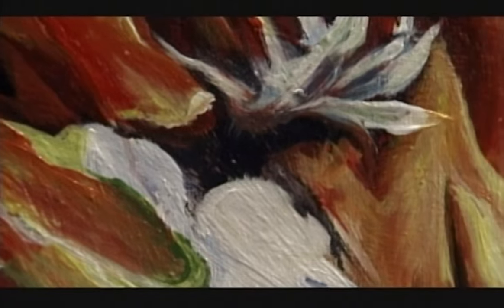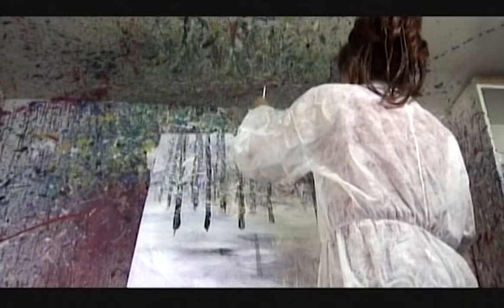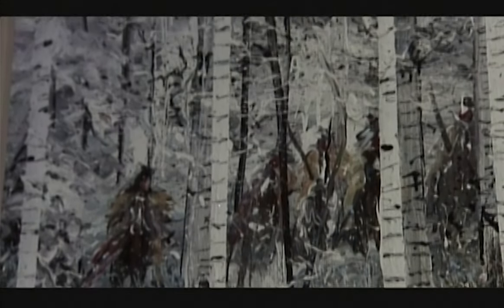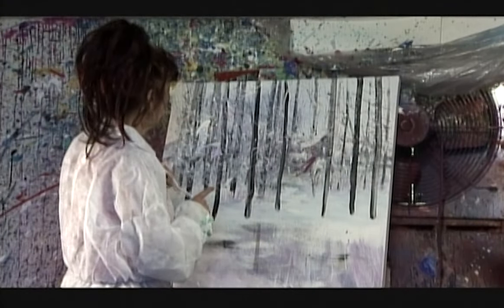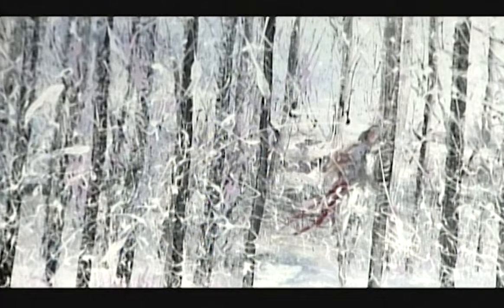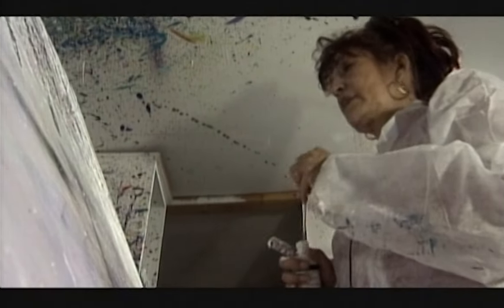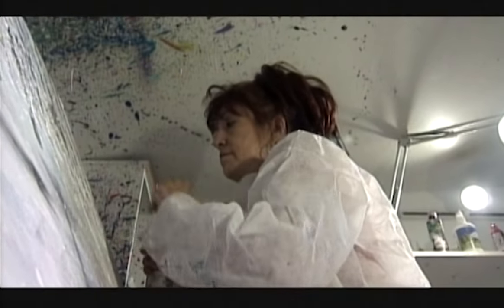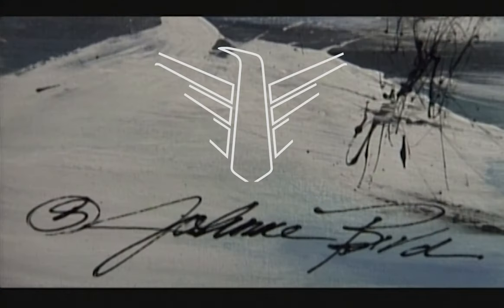Meet Native American artist Joanne Bird | Dakota Life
In this 2004 Dakota Life story, meet Native American artist Joanne Bird.